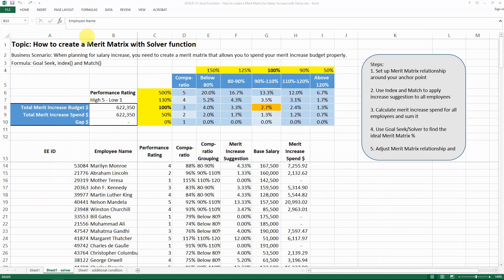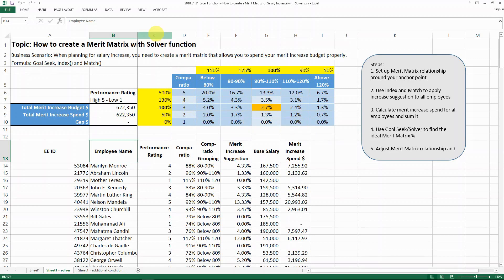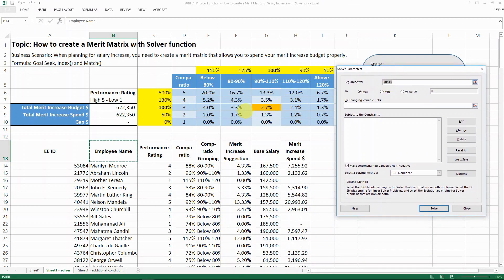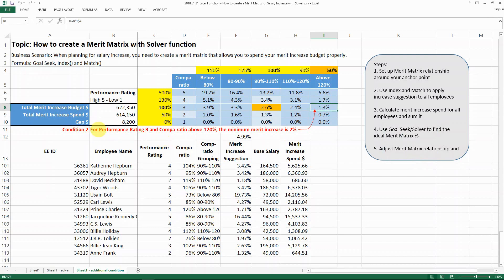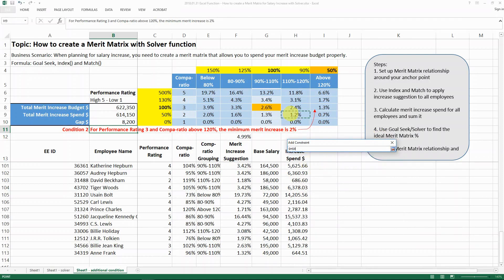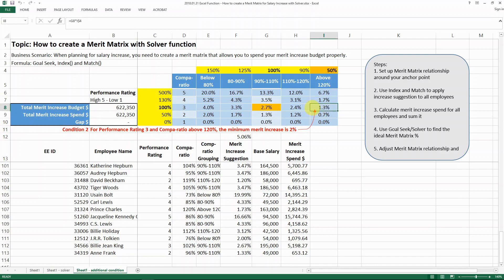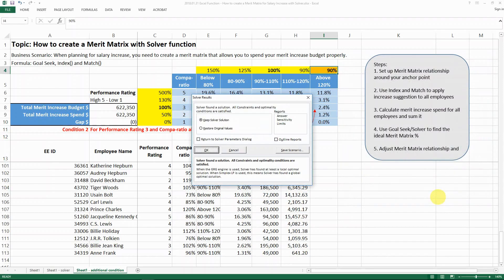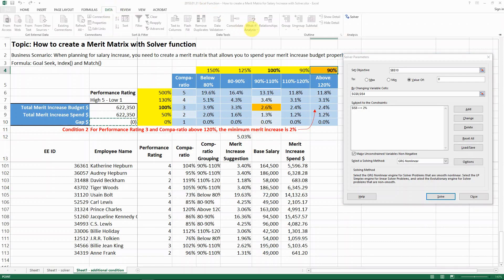How to Create a Merit Matrix with Solver Function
Topic: How to create a Merit Matrix with Solver function
Business Scenario: When planning for salary increase, you need to create a merit matrix that allows you to spend your merit increase budget properly.
Formula: Solver